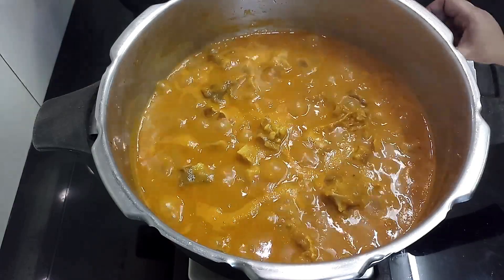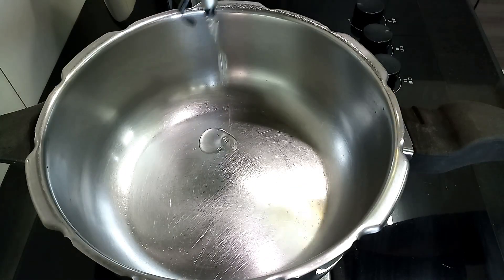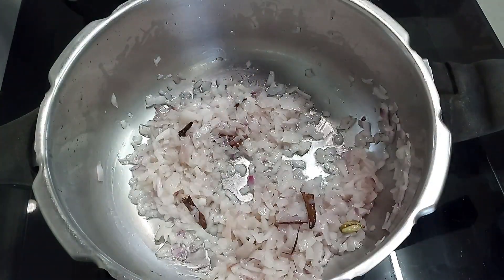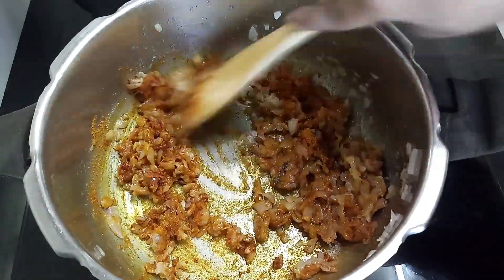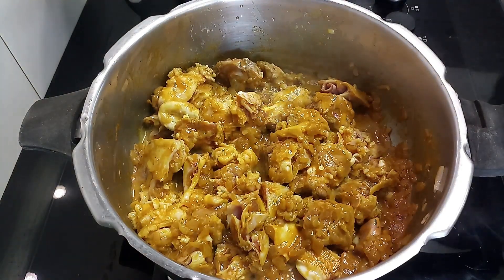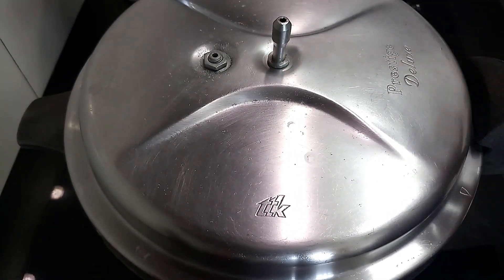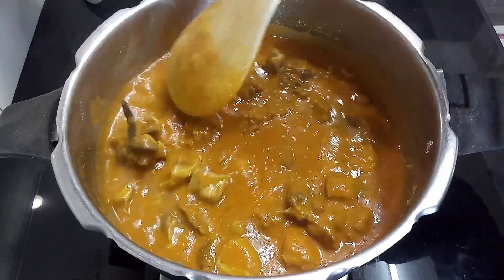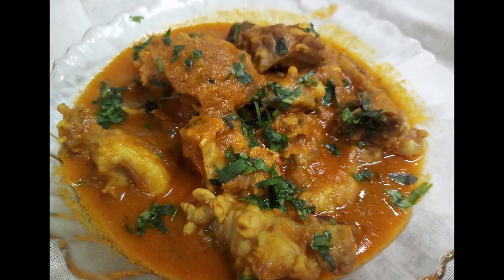Mutton thala curry Goat head curry Meka thala koora Great grandma's recipe. Age old version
Hi Friends,

This is mutton thala curry recipe that doesn't need any additional strong masalas. Just with the basic spice powders I am sure it will awaken your taste buds. Its an age old version from great grandma. My mother in law learnt it from her mother and she learnt it from her mother and she from her mother..so it has been passed on from 3 generations back. Just try this recipe once and I am sure you will certainly have that satisfaction of having had a sumptuous weekend meal. Its my experience. I just love this recipe and every time I have this I kinda feel so satisfied of having a great and complete weekend meal.
So this weekend try this mutton thala curry recipe, enjoy it with hot steamed rice, finish the meal with buttermilk, take an afternoon nap..huhh..you will surely feel heaven on Earth.

So I hope you like this recipe and if yes please hit the like button and consider subscribing as I am sure you won't be disappointed as there are more such interesting videos lined up in your way.

Ingredients
500 gms goat head curry cut pieces
2 large onions
2 medium tomatoes
a coconut piece (on one half of the whole coconut I have taken 1/4th size piece)
4 cloves
1 inch cinnamon stick
1 green cardamom
1 bay leaf
1 tbsp ginger garlic paste
Chopped coriander leaves for garnishing

Babitha